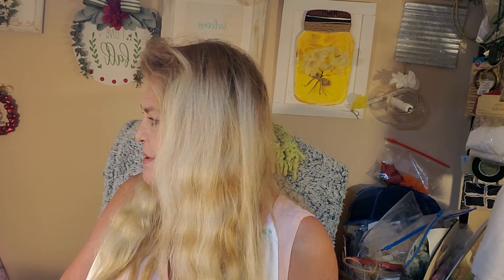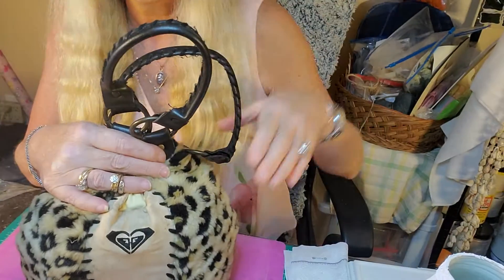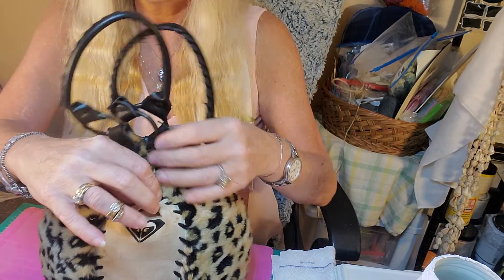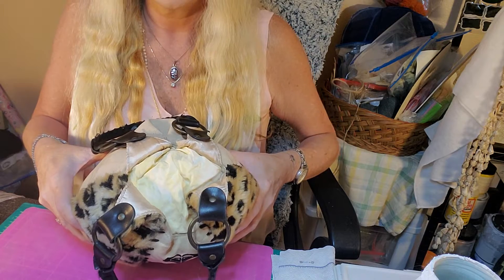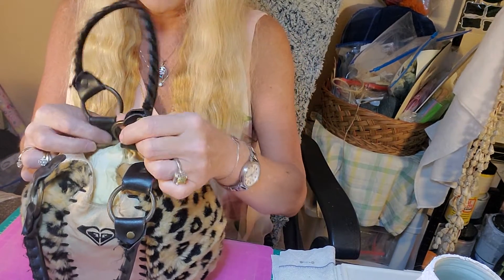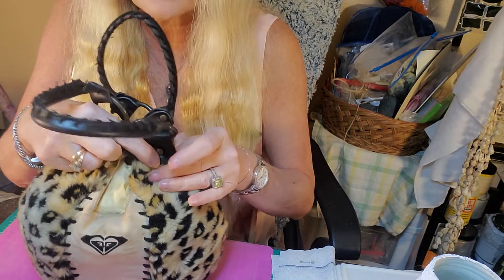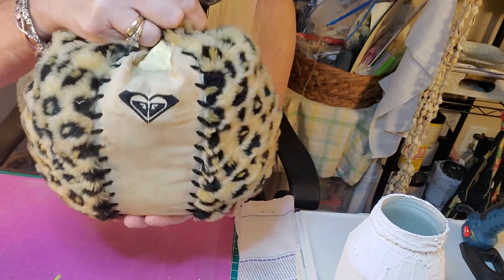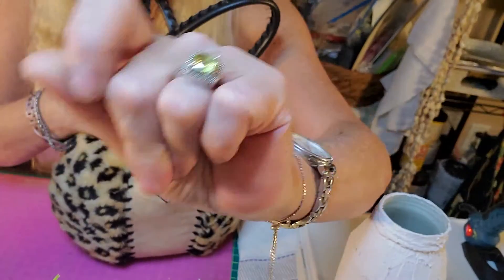Purse Pumpkin part 1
a purse, with suede and faux fur, I made into a stinking cute pumpkin. this is part 1  skirt vid!